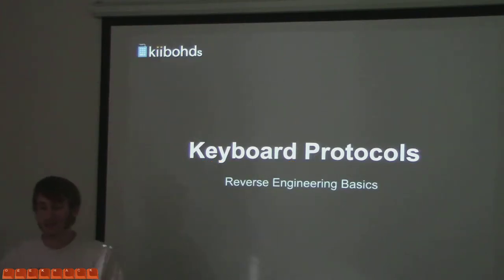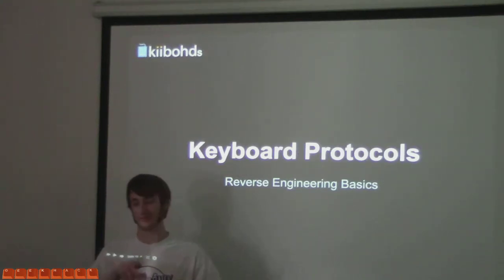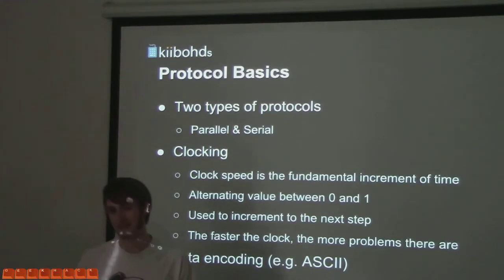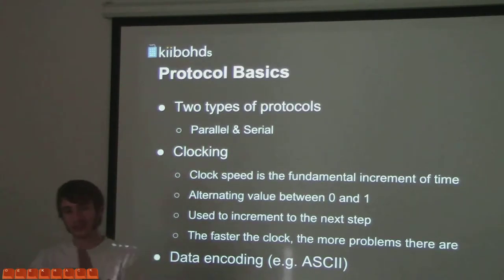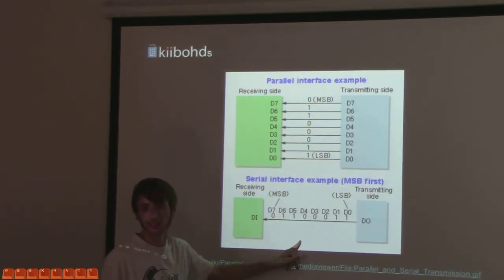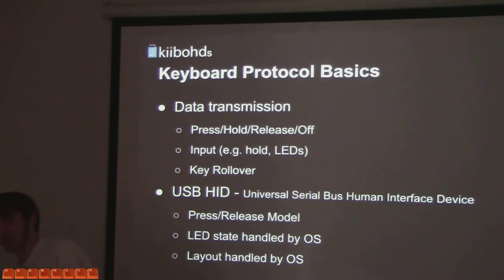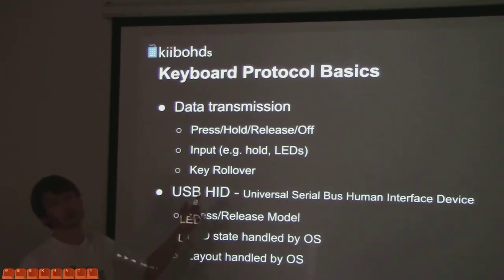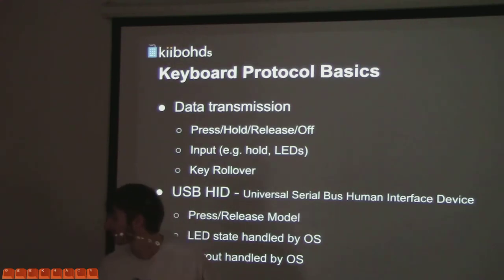Kiibohds! Dec-2104 HaaTa Part Two - Keyboard Protocol Basics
Part Two: HaaTa really starts explaining the process of reverse engineering old keyboards using an oscilloscope and a logic analyzer.

Continued in Part Three.